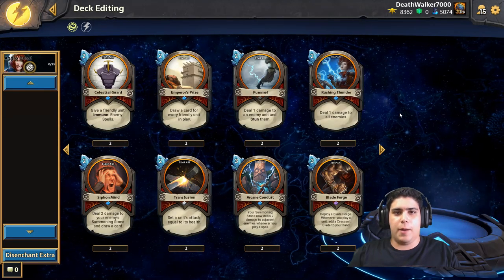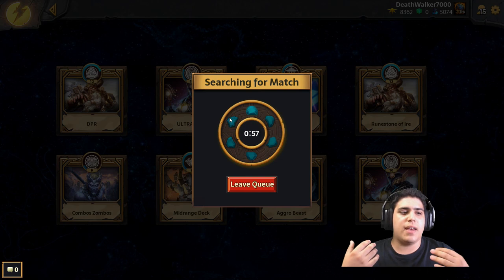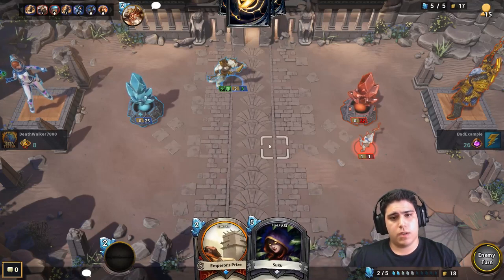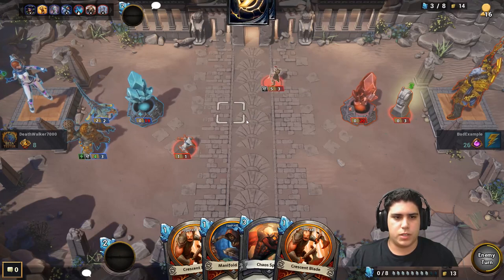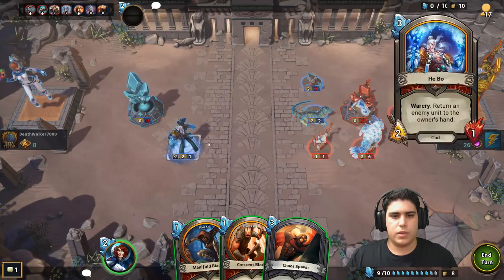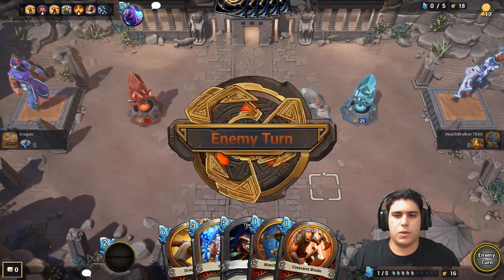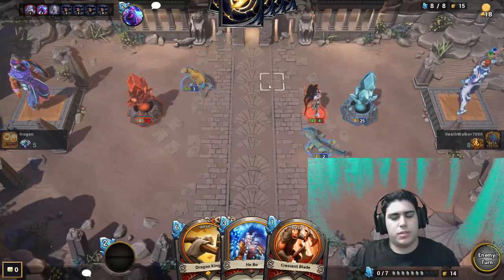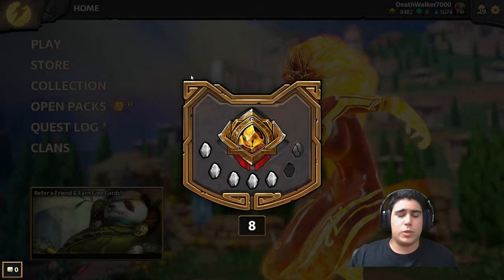[Hand of the Gods] Competitive Deck - Chinese Beast Nu Wa!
The most competitive deck for Chinese Beast I found in this meta ... not the Beast tho ;) :P

Here the discord Link to the Server of the Clan, everyone is welcome

You want to try the game?